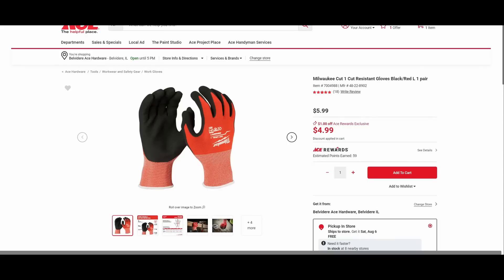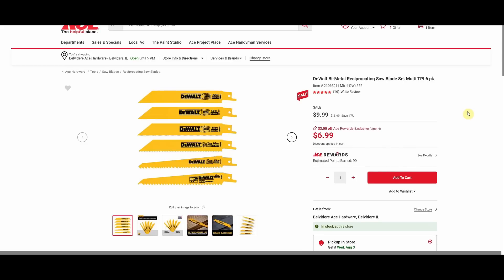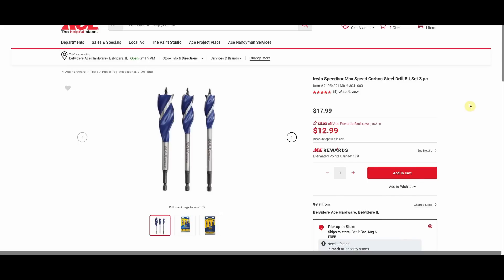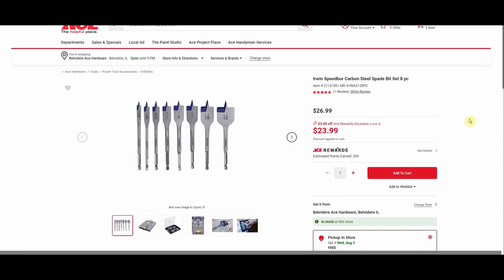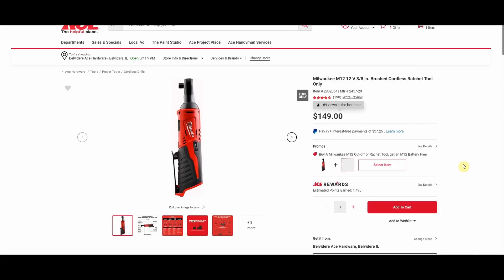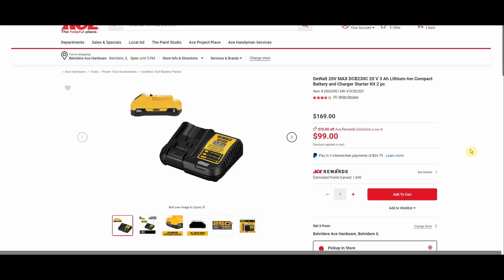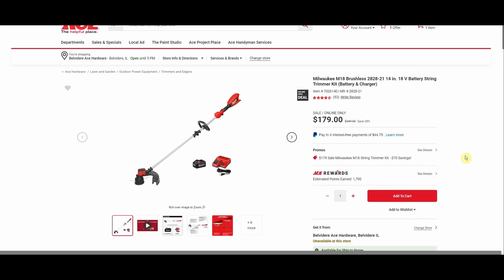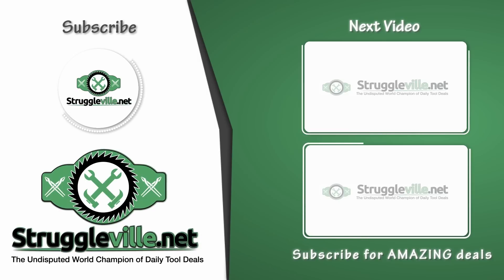AMAZING Tool Deals This Month At Ace Hardware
Ace Hardware has a lot of amazing tool deals this month.  DeWALT, Stanley, Milwaukee, Irwin & more!  Here is the full list of deals from the video

PJ
2205 S Perryville Rd. STE 138